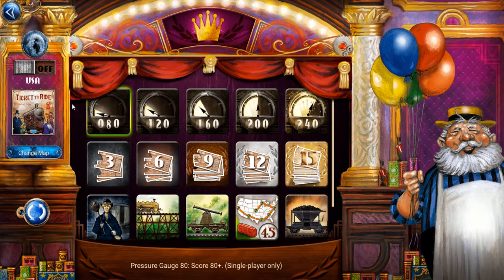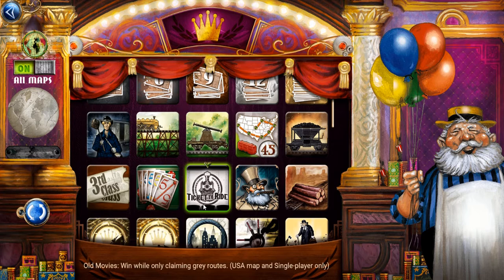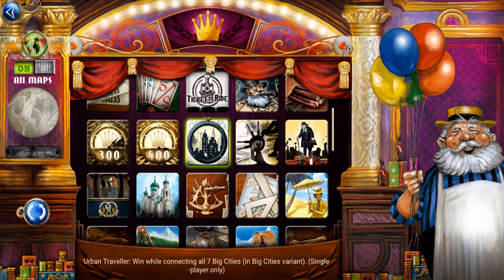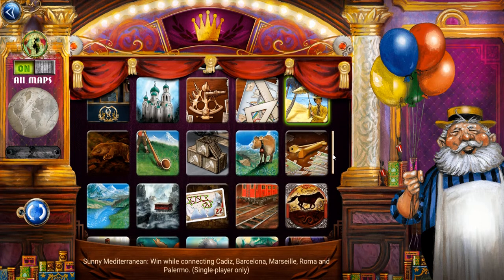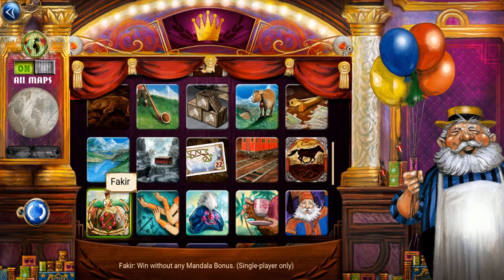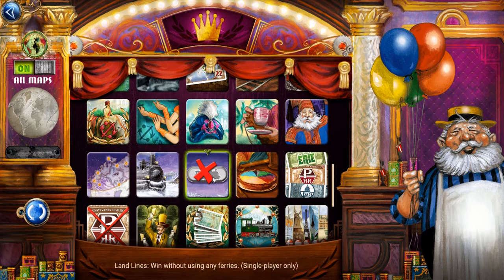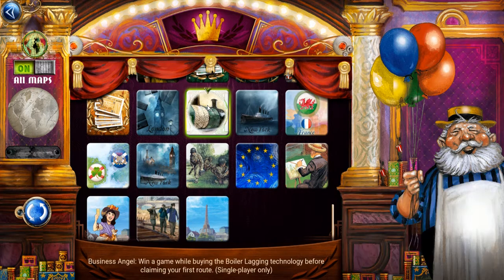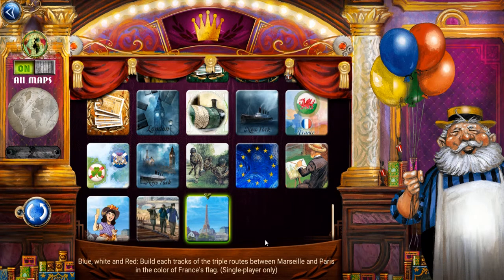Walkthrough of the 68 Ticket To Ride PC/XBOX Challenges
As per the title, we'll take a walk through the 68 Challenges in the Ticket To Ride PC/XBOX game covering all available add-on maps. Please note that there are 84 challenges in the Steam-PC variant (and at time if typing I'm uploading those videos now).

Want to know what the 'Dynamite Joe' challenge entails? Or maybe the 'Faster than a Mongolian Horse' challenge is all about? You've come to the right place!